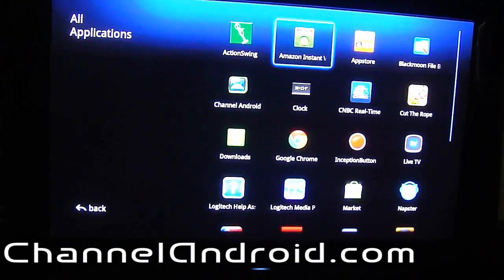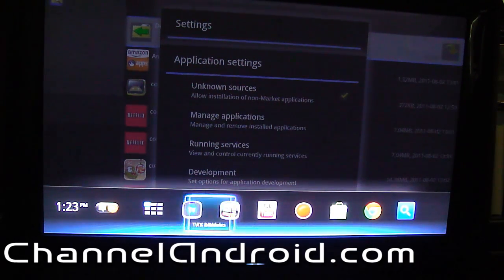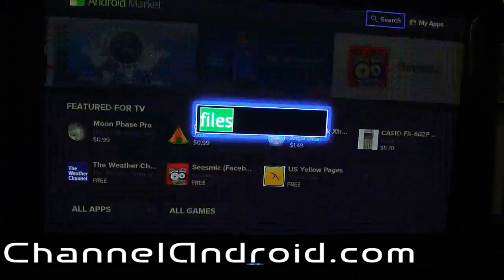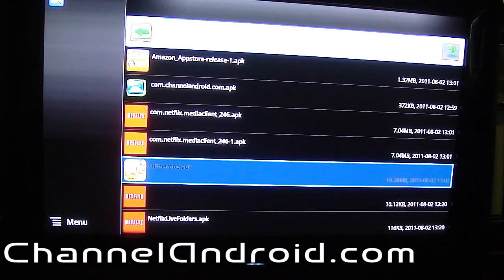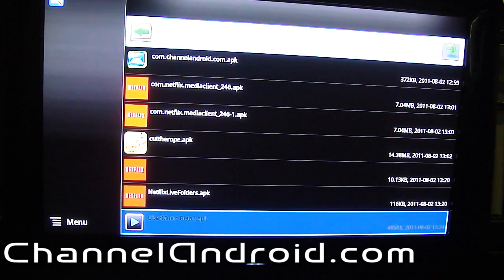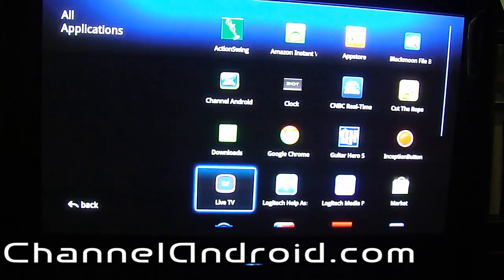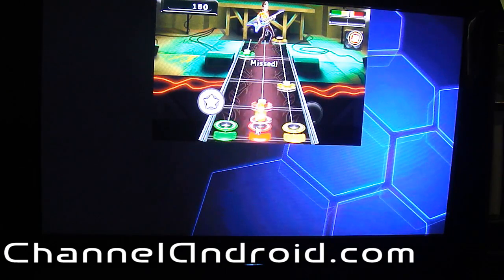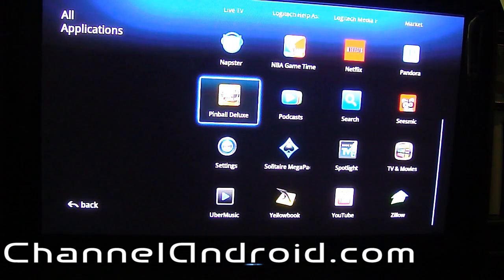How to Sideload Apps on the Logitech Revue After the HoneyComb Update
This video is just me showing how to sideload apps on to the Logitech Revue. Dig in kids.

There have been rumors that you can find us on Google Plus